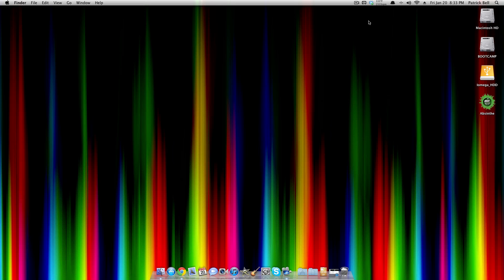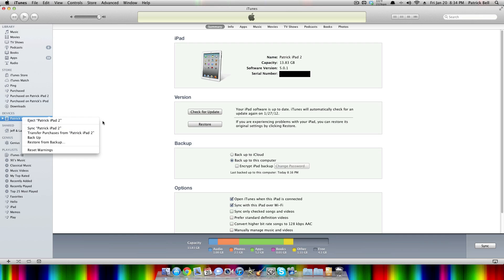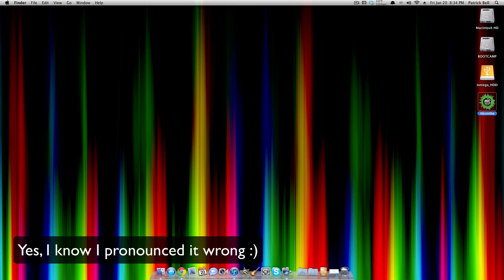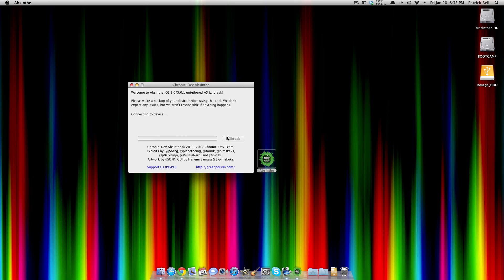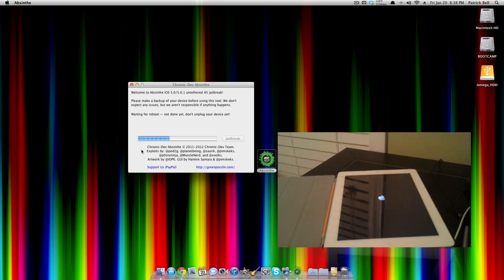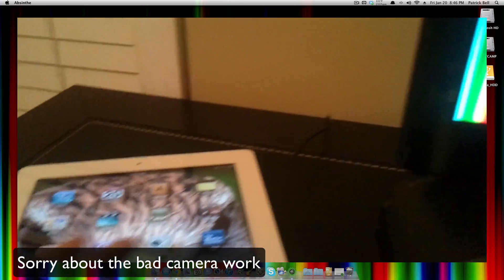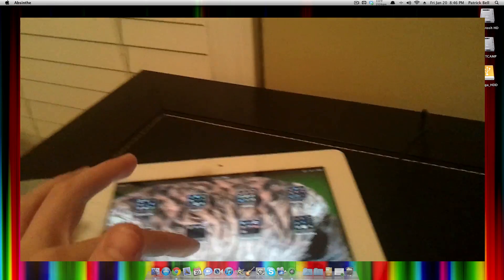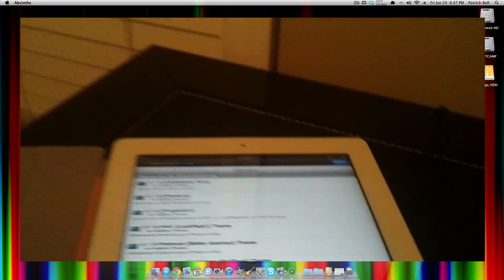How to Jailbreak all iPhones, iPads, and iPods on iOS 5.1.1 -Untethered-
*** SCROLL DOWN FOR iOS 5.1.1***

In this video I show you have to jailbreak you iPhone 4S and/or your iPad 2 (A5 Processor)  on iOS 5.0 and 5.0.1.  This is a one button jailbreak, so it is very easy.  If you have any problems, message me (I don't always get an e-mail about the comments).  :)

Error Fixes:
Camera Roll Error:  The jailbreak did not complete.  Just redo the jailbreak.

Error Establishing a Database Connection:  You can fix by going to: Settings - General - Network - VPN - ON. Now try again and you won't receive this message.

Warning: Disable passcode before doing this.

*I am not responsible for anything that happens to you device.  This is for demonstration purposes only.*

***UPDATE FOR iOS 5.1.1***
This download works for all iOS models on iOS 5.1.1 except for revised iPad 2 16gb.

~John 3:16